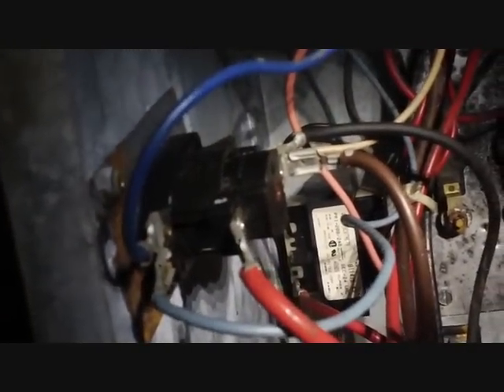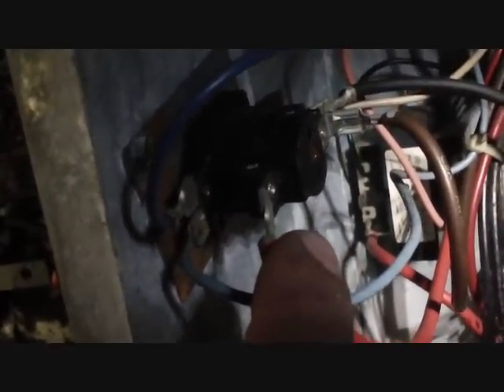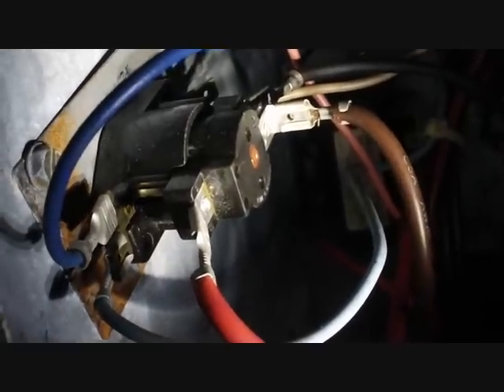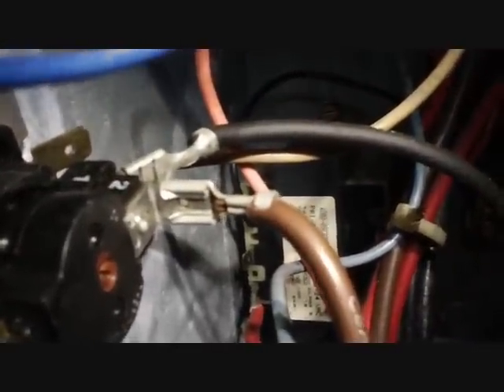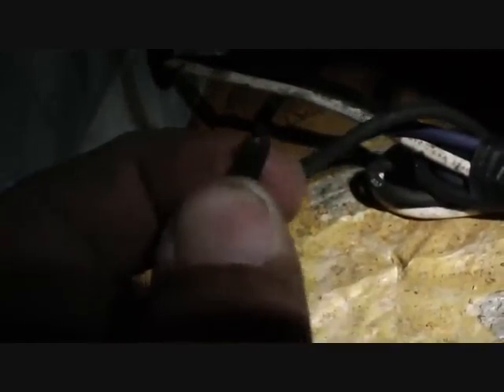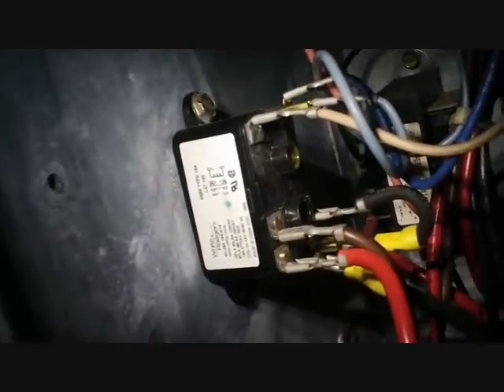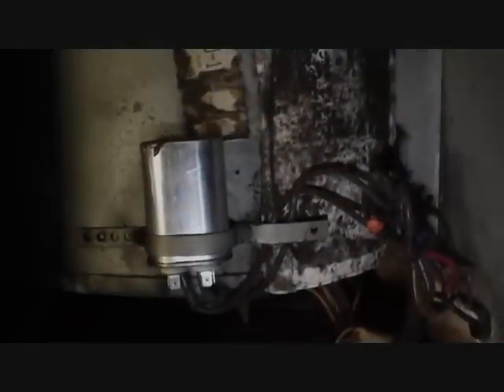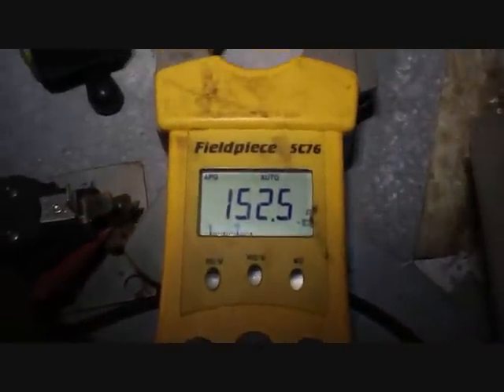HVAC Service Call | Goodman Stack Blower Relay Strikes Again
Do not try this at home. For HVAC professional use only. on this HVAC service call, Zack troubleshoots an old Goodman heat pump and air handler that has an "infamous" stack blower relay.